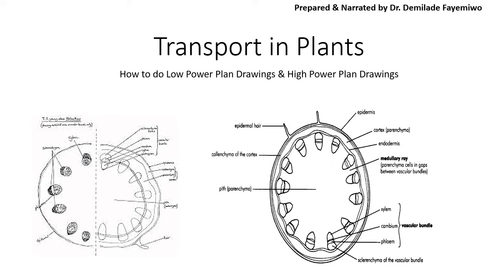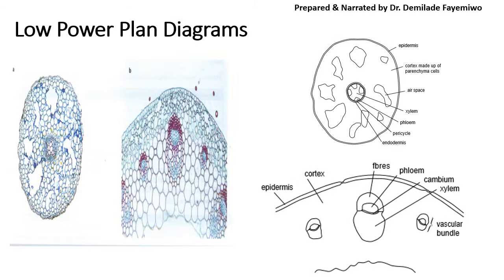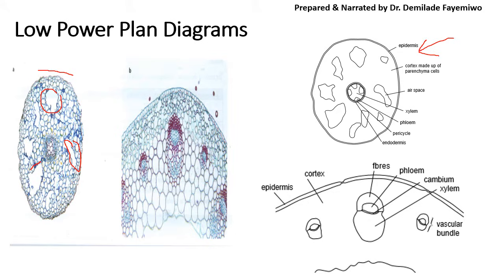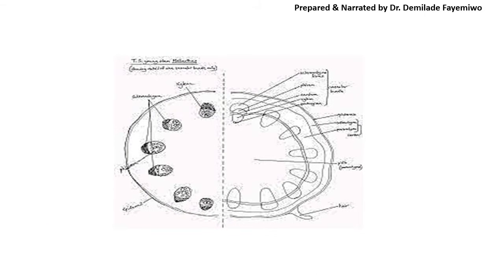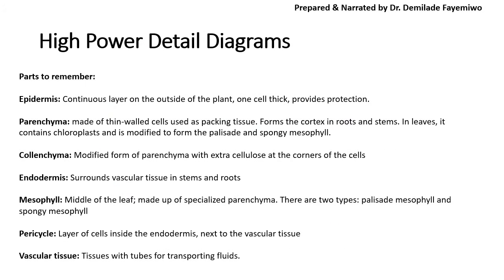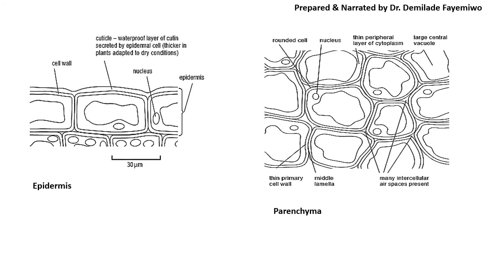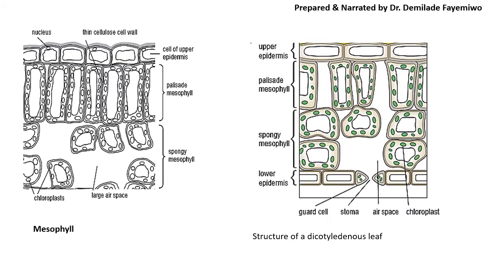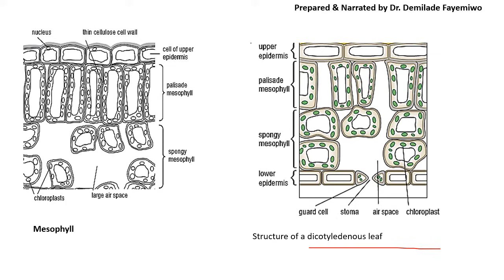Tips for Microscopy Drawings in paper 3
In your AS examination, Paper 3 is the laboratory component of the examination. You are expected to do one hour of microscopy in paper 3 and the second hour can be for an enzymes practical exam or even biological molecules. This video shares a few tips on how to approach microscopy drawings in paper 3, especially with regards to plant cells.